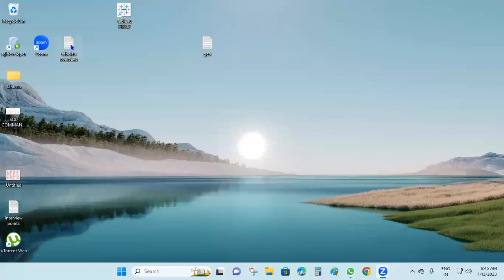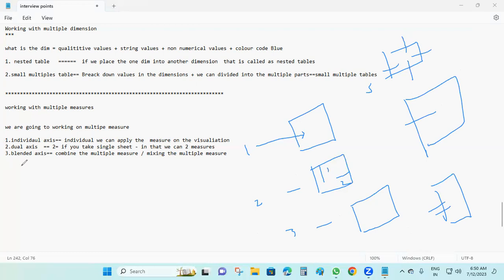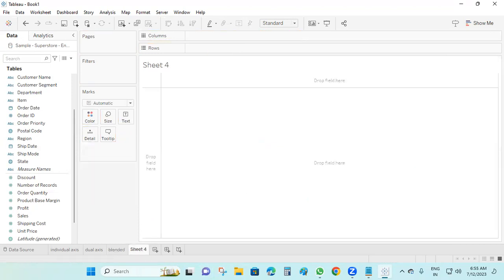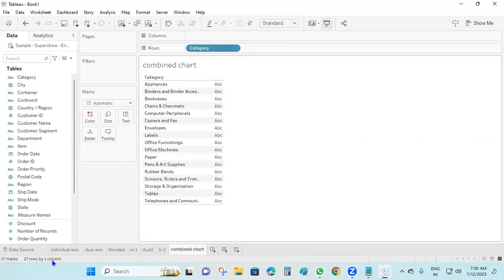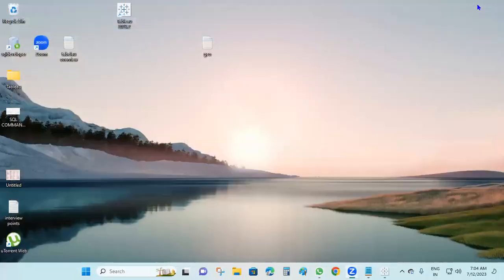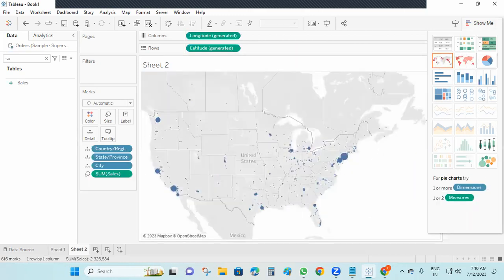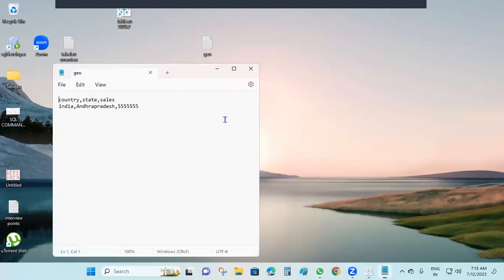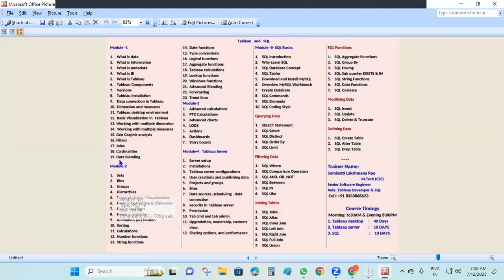WORKING WITH MEASURE AND GEO GRAPHIC ANALYSIS